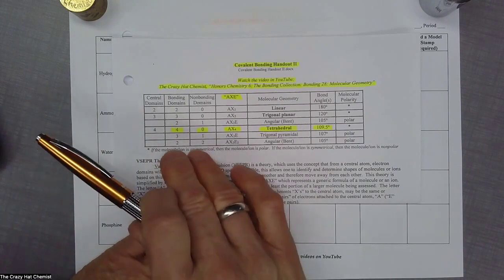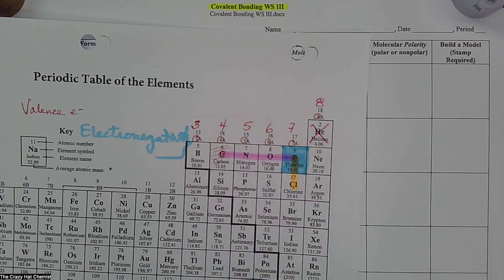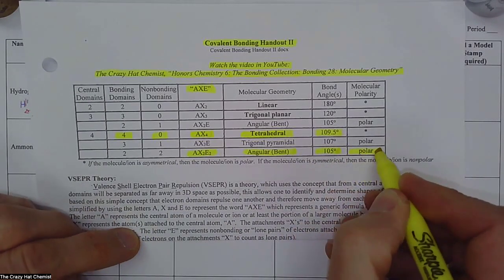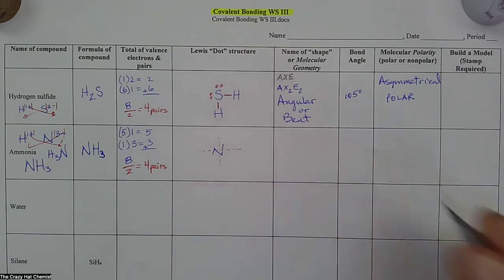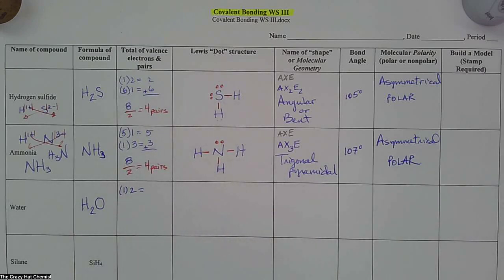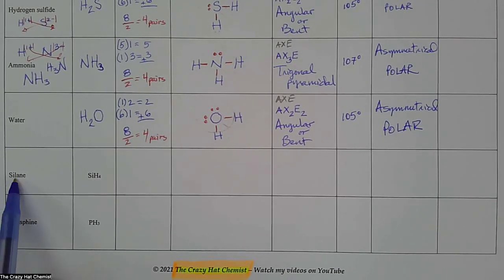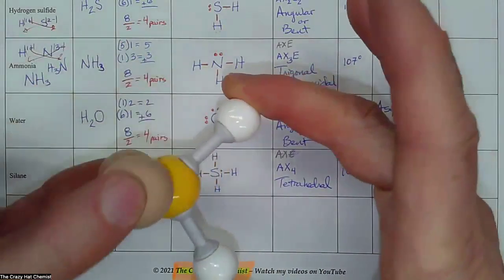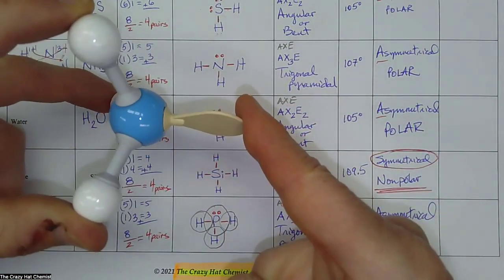Covalent Bonding WS III - Stepwise Solutions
This video covers Lewis dot structures, molecular geometry or shape, bond angles and polarity of molecules.  Also included are the building of the models such that you can see the symmetry (nonpolar) or the asymmetry (polar) molecules themselves.
The molecules covered are: hydrogen sulfide, ammonia, water, silane, and phosphine.